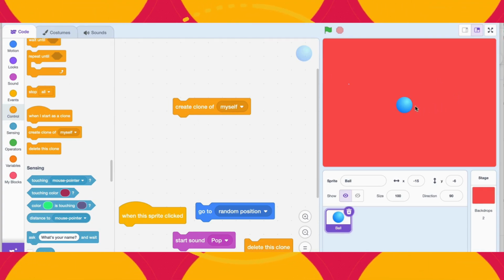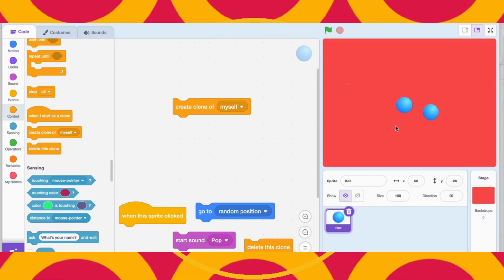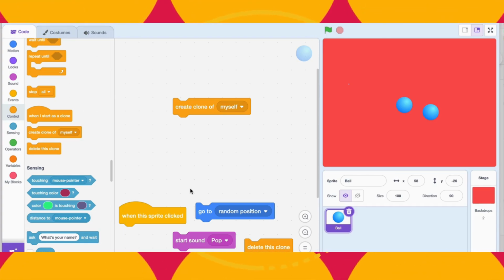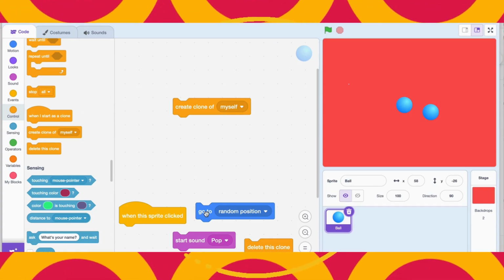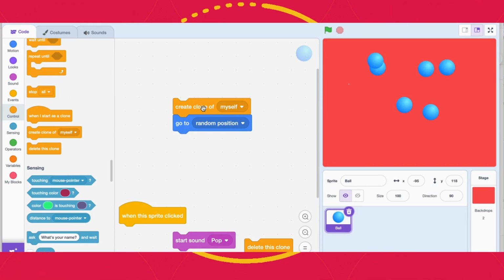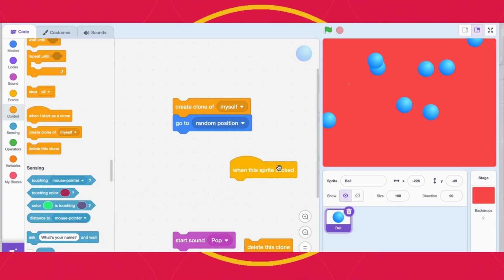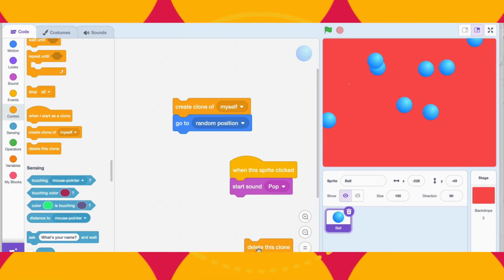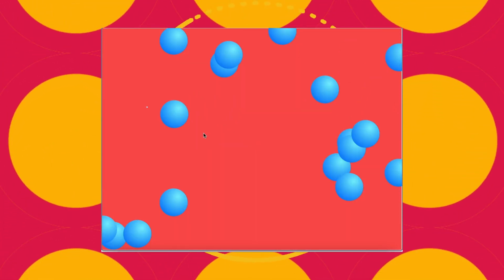The SECRET to Making AMAZING Clones in Scratch Revealed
Unlock the secret to making amazing clones in Scratch with this tutorial! Learn the basics of coding and how to create your own game in Scratch.